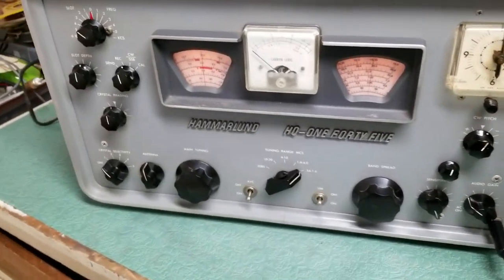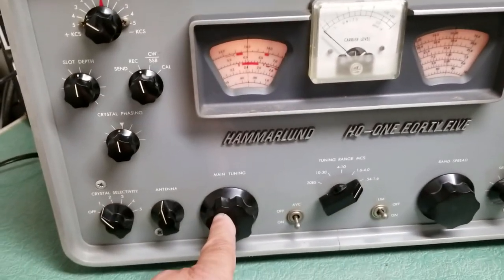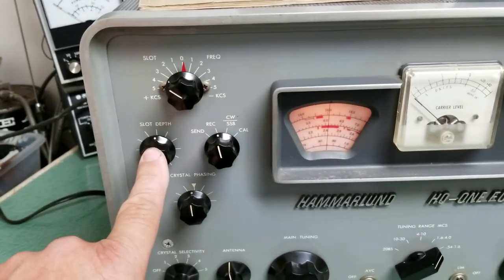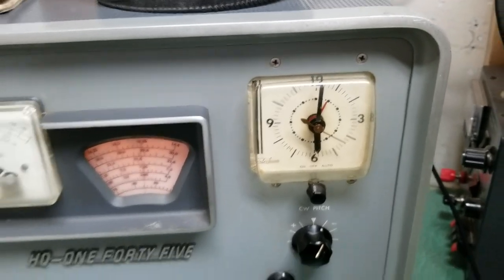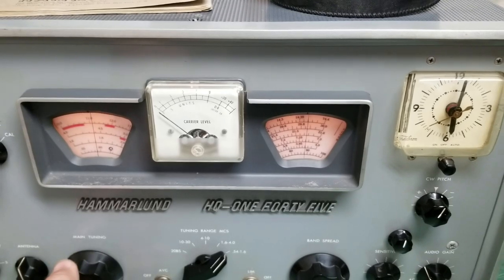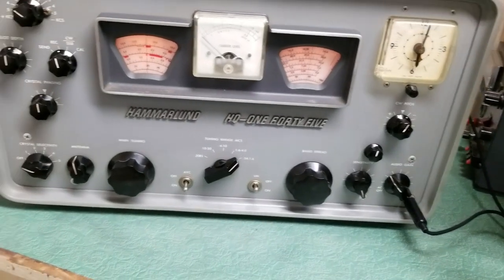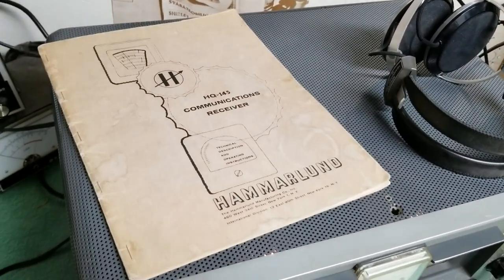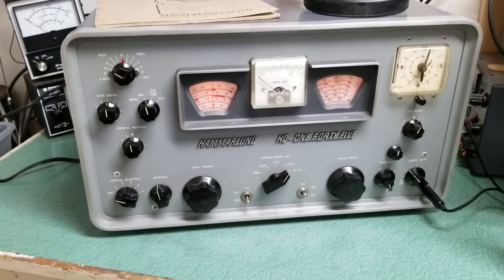Hammarlund HQ-145C Receiver